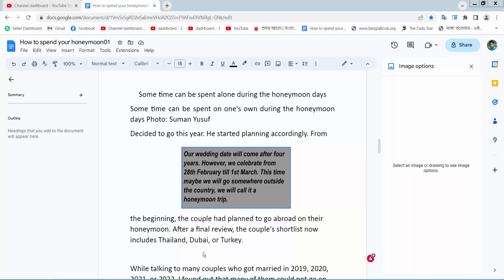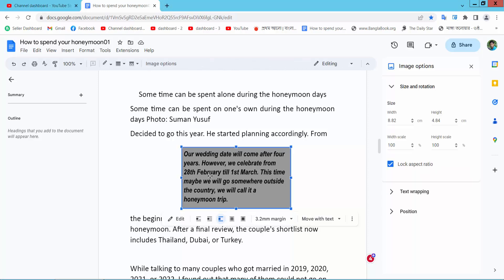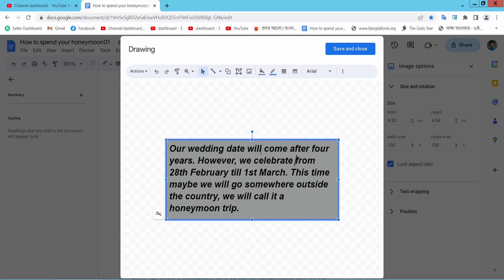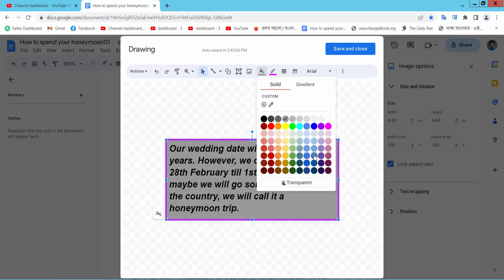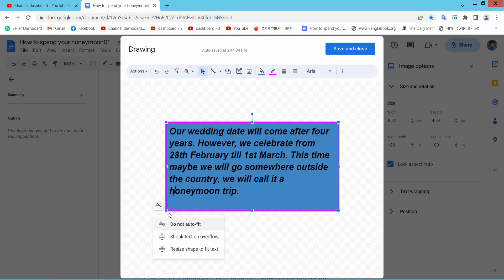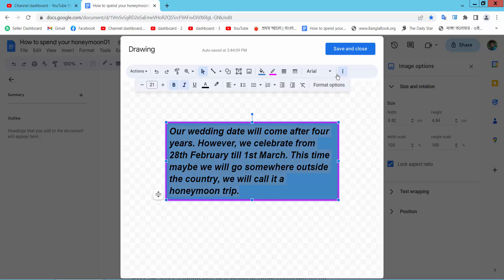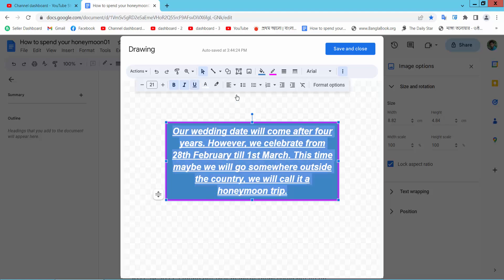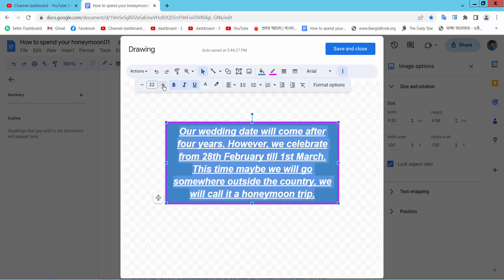How to edit text box in google docs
Hello everyone, Today I will show you, How to edit text box in google docs.